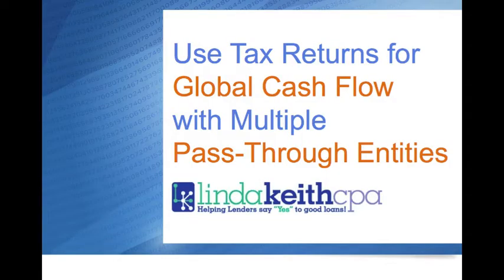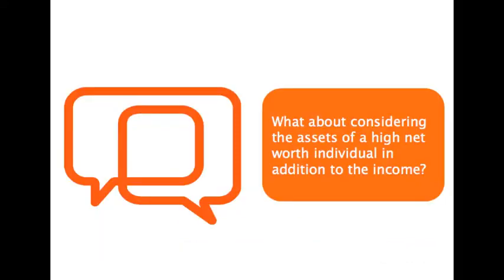Pass-Through - Can we use asset conversion? (1 minute)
Linda Keith CPA answers the a question from a lender attending the 60-minute webinar on Global Cashflow of Tax Returns with Multiple Pass-Through Entities about high net worth borrowers. There continues to be a debate around lending based on cashflow and lending based on asset conversion. Linda provides a way to consider the liquid assets, regardless of your approach.

Linda Keith is a credit trainer on tax return analysis working with financial institutions across the country to help lenders say 'Yes' to good loans. Her background as a practicing CPA, Examiner, construction company CFO and residential real estate investor brings real-world knowledge to a complex subject.

for self-study online training or virtual classes